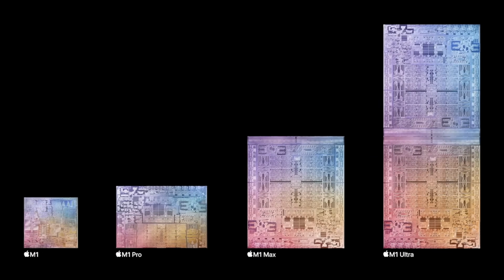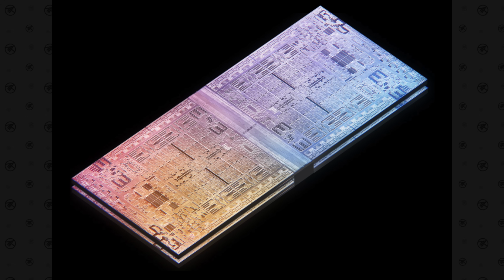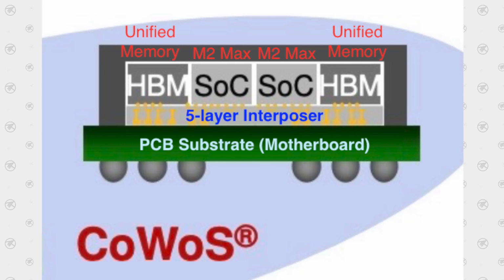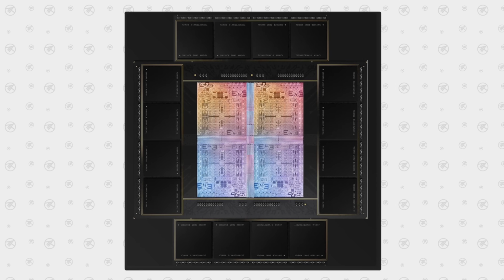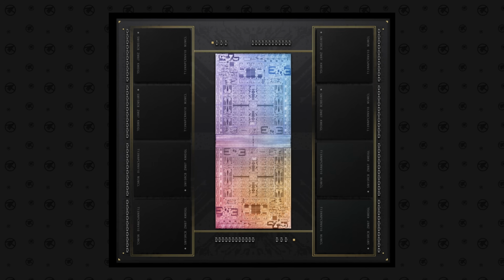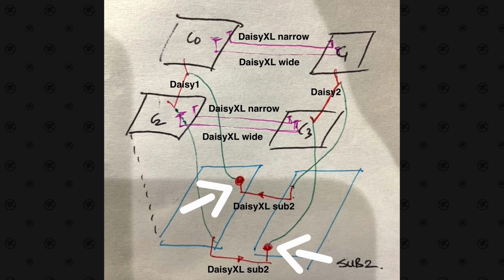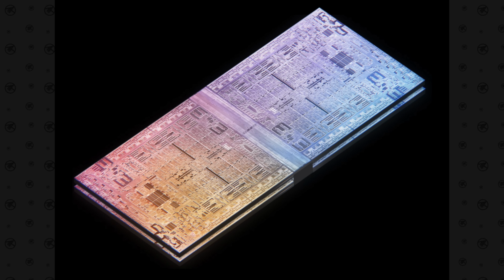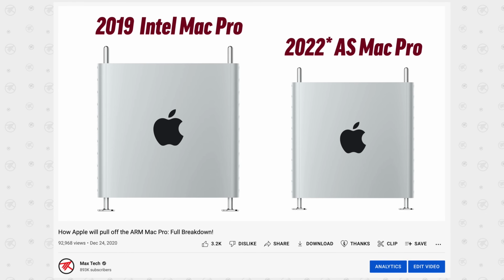M2 Extreme Mac Pro: How it’ll be the BEST PC EVER Made!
Apple's NEW Mac Pro is just around the corner, and we have some BRAND NEW leaks that reveal how Apple will connect 4 M2 Max dies into an INSANE M2 Extreme chip! Let me explain..

Best deals on M1 Macs on Amazon ⬇️
Apple Mac Studio with M1 Ultra
Apple 27" Studio Display
M1 MacBook Air ($850 SALE)
M1 24" iMac
NEW 14" MacBook Pro 2021
NEW 16" MacBook Pro 2021

In this video, I go through various new leaks that explain why I'm so confident that the new M2 Extreme Mac Pro is coming this year!

I then give you evidence for the release date I'm predicting, as well as other leaks involved.

I then go through a bunch of Apple patnents to explain exactly how the current M1 Ultra chip works in terms of the 10,000+ UltraFusion die-to-die metal stitch connections.

Finally, I go through various leaks, patents and diagrams to explain how Apple's quad-chip M2 Extreme will work and how much performance we should expect.